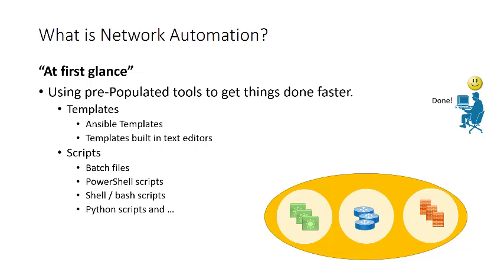What is Network Automation?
Join us as we explore the exciting world of network automation. Discover the power of using software tools and advanced technologies to automate repetitive tasks in your network, simplifying operations and saving time.

In this video, we'll walk you through the benefits of network automation and how it streamlines configuration, monitoring, and troubleshooting. Get ready to revolutionize your network management.

Join our vibrant community of learners and networking enthusiasts.

Let's explore the limitless possibilities of network automation and programmability together. Thank you for being a part of our journey, and we look forward to seeing you in the next video!